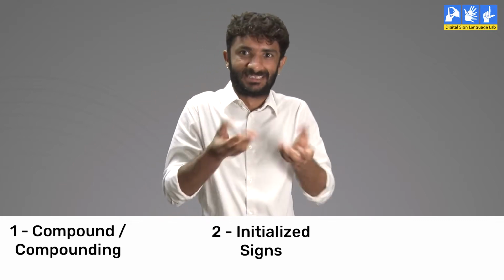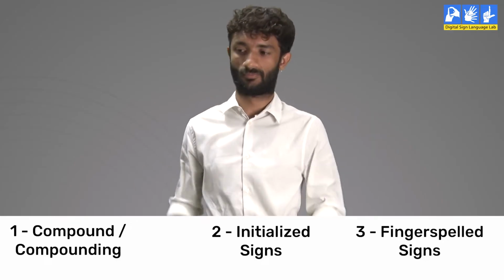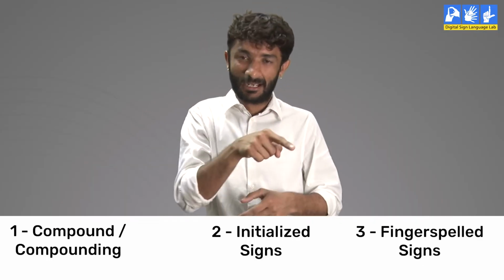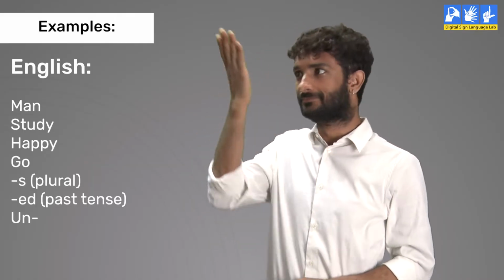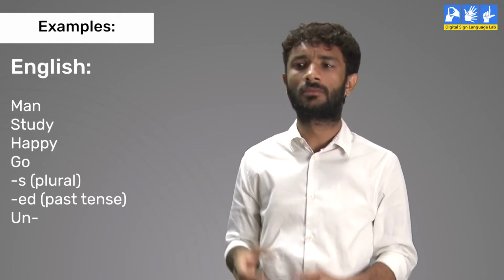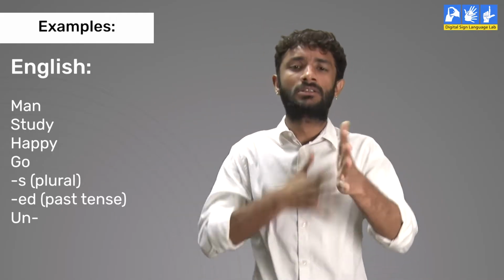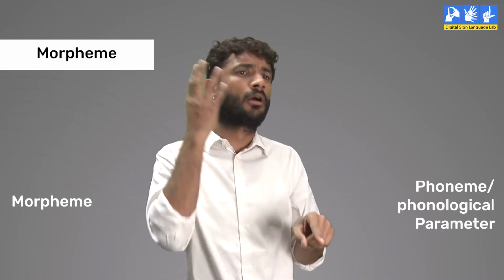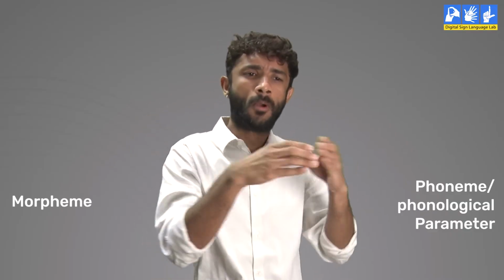Sign Structure - Compounding Initialized Signs, Finger Spelled Signs | Part 1 | Indian Sign Language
Source Credits:- Dr. Andesha Mangla, Assistant Professor, ISLRTC

We would love to know what you think about our videos so please share your feedback.